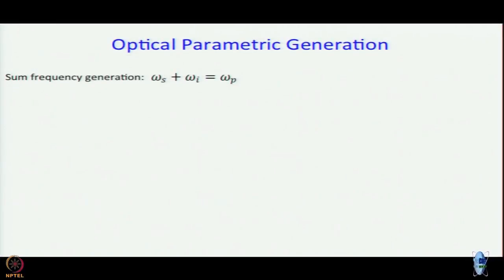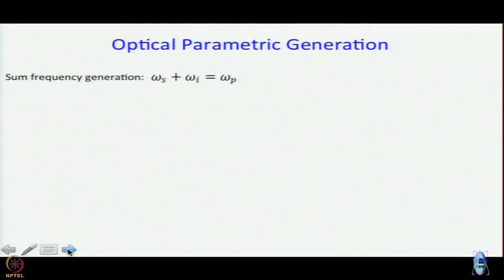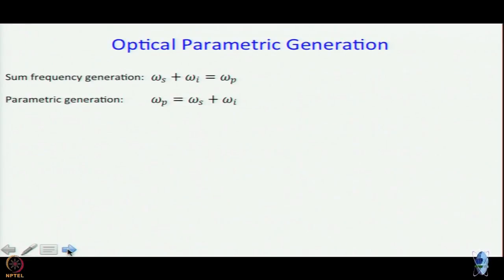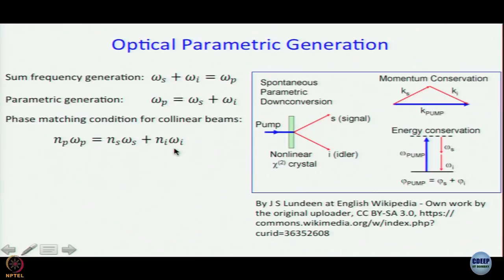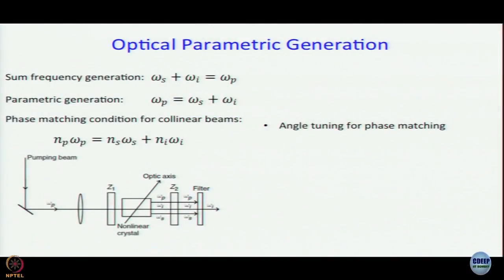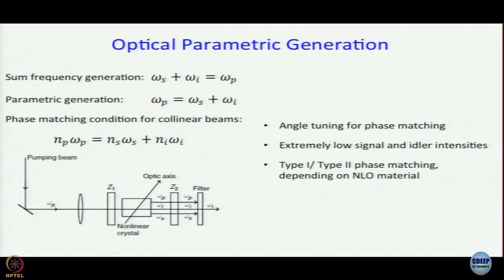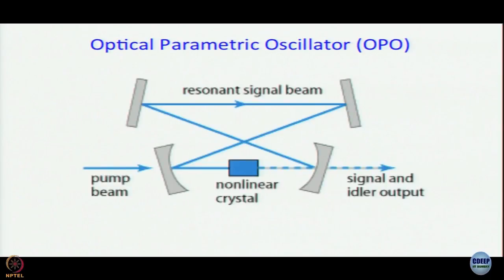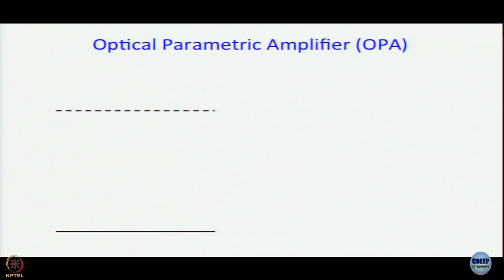Week 8-Lecture 42 : Optical parametric generation and amplification